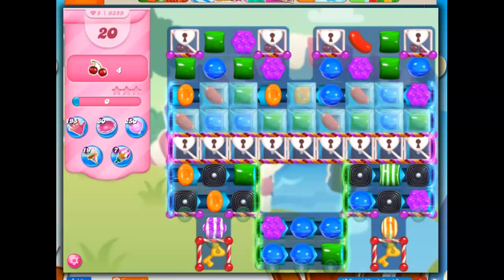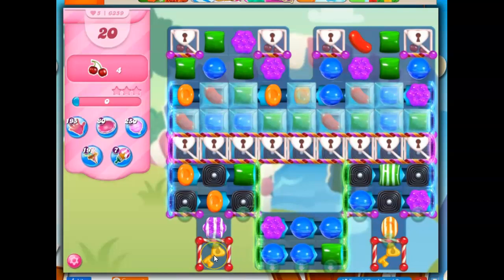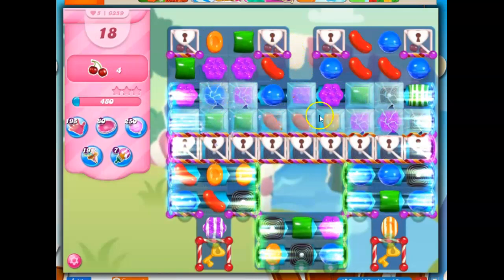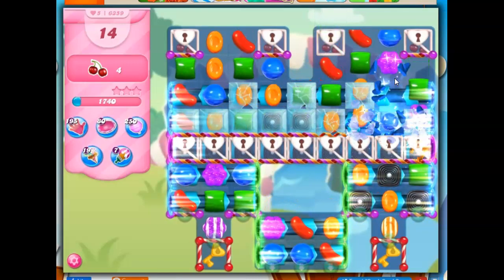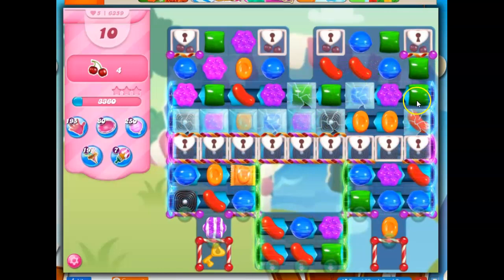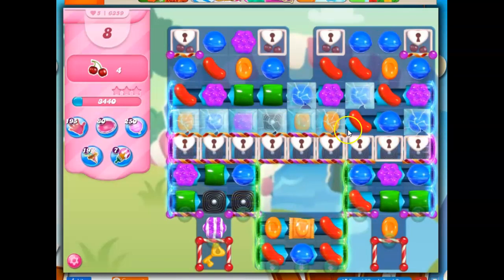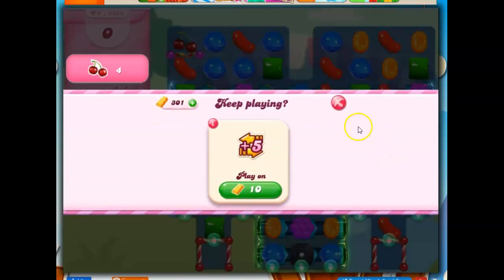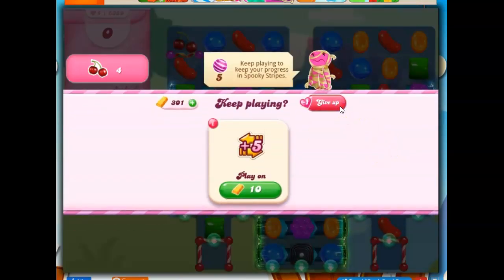Candy Crush Level 6359 Talkthrough, 20 Moves 0 Boosters